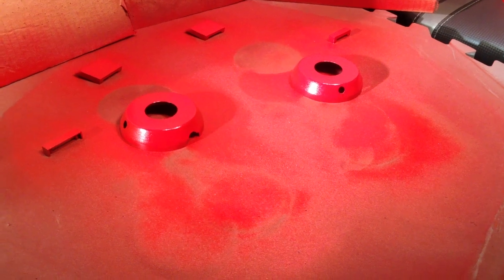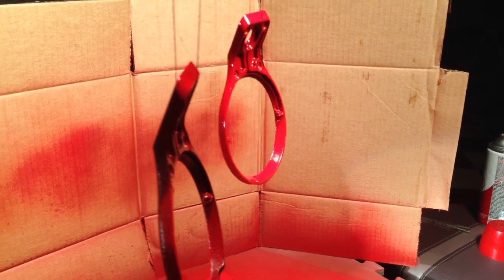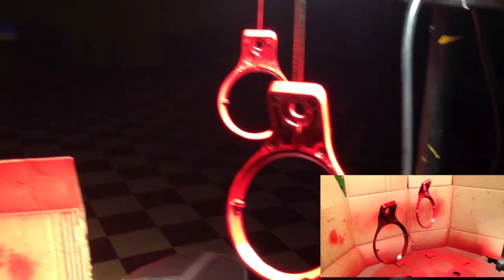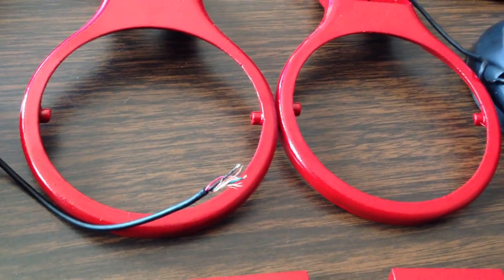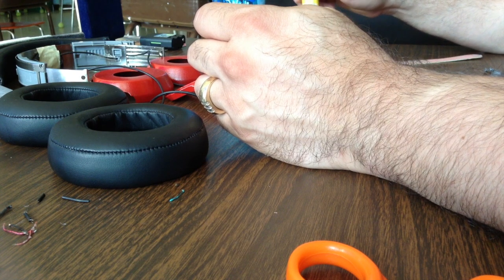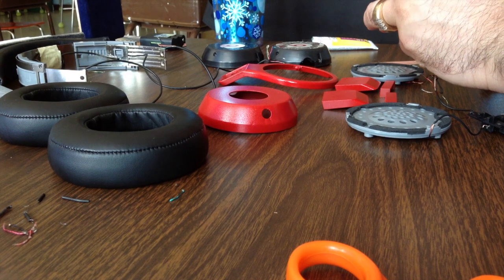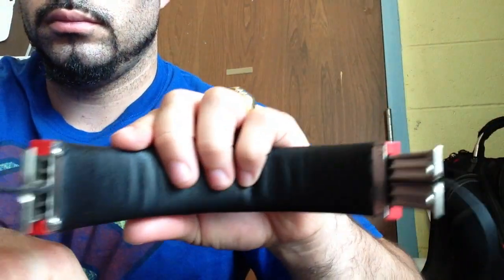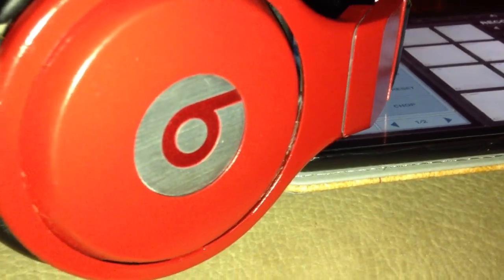PT2 Complete disassembly Beats by Dre pro wire Mod and paint job Tunechi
Theses have about 9 or so coats not including the two primer  base red coats. This video is about PT2 Complete disassembly Beats by Dre pro wire Mod and paint job Tunechi
Part 1